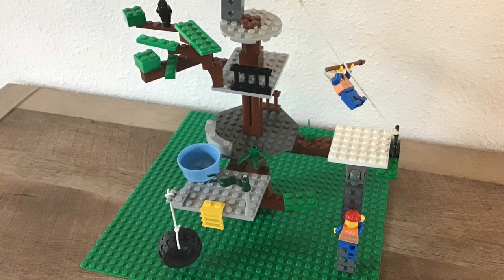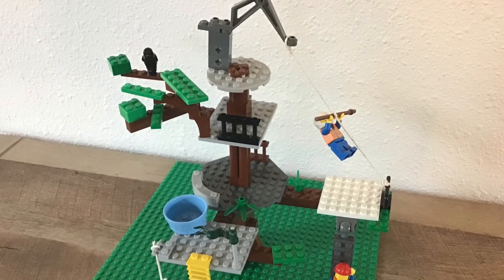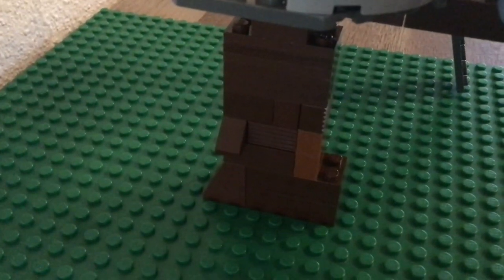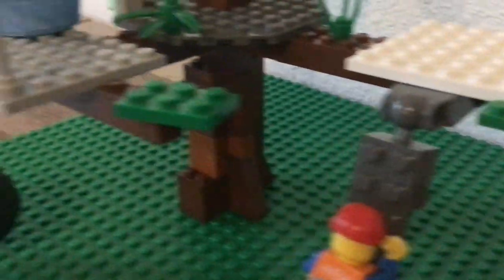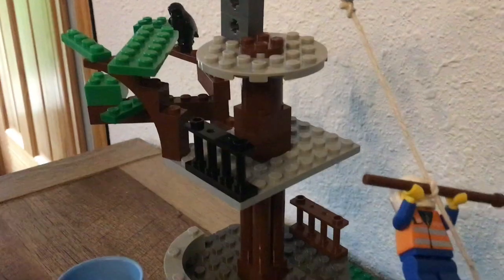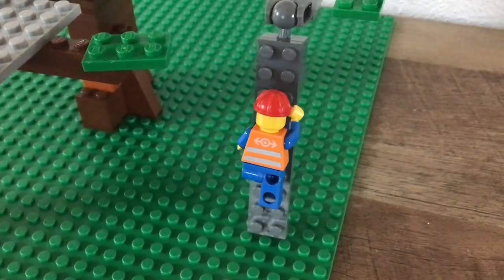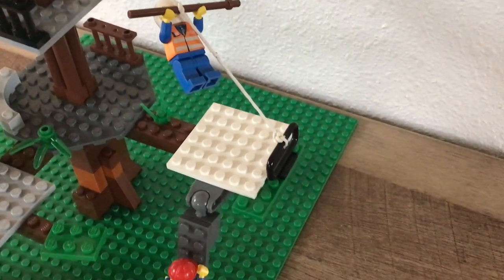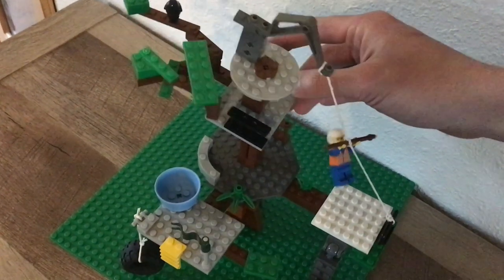Lego Club--Let's Build Tree Forts!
For this Lego Club, we're building our own tree forts!!  It may sound simple, but it can get tricky really fast!!  Follow along with Mr. Peter and try to complete the challenge!